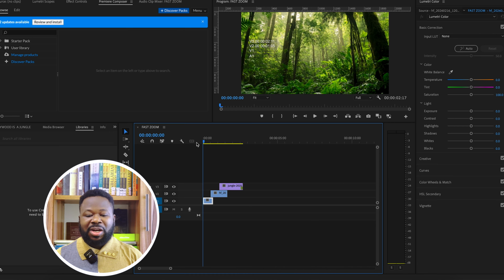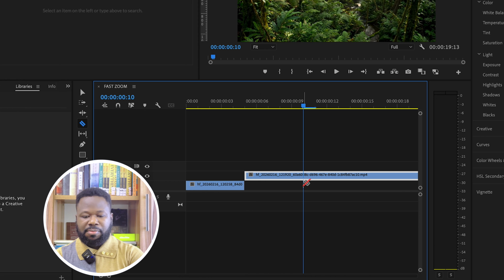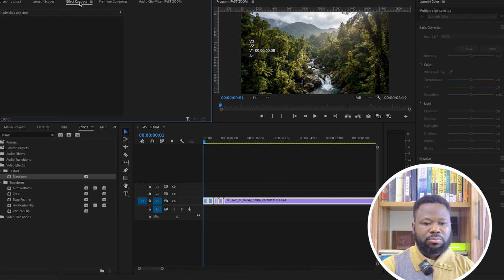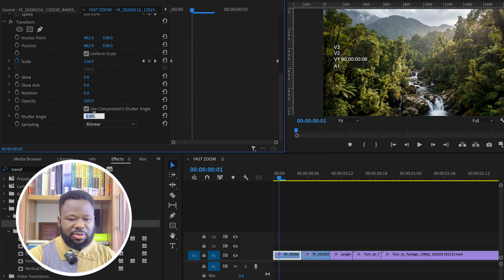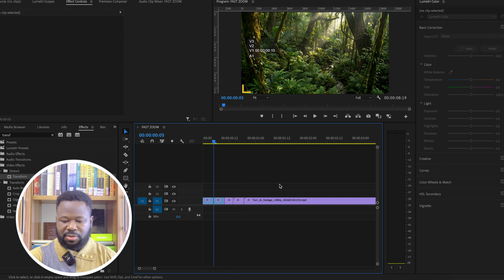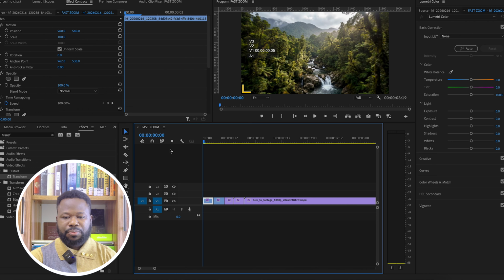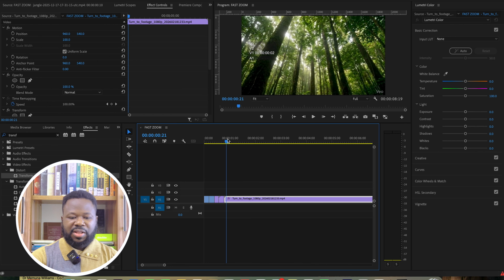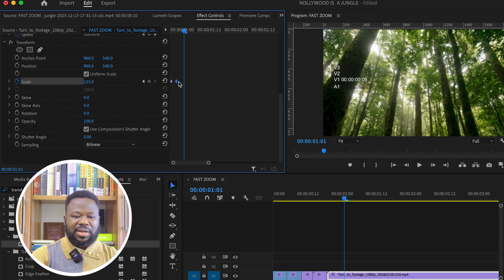Create Rapid Fast Zoom in Premiere Pro Like a Pro 🎬⚡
Learn how to create a rapid, fast zoom effect in Adobe Premiere Pro like a pro. In this quick tutorial, I’ll show you the exact steps to achieve a smooth, dynamic zoom that adds energy and impact to your edits. Perfect for YouTube videos, reels, music videos, and cinematic transitions.

No plugins needed — just clean, professional techniques inside Premiere Pro.